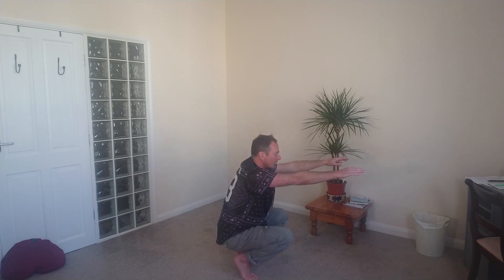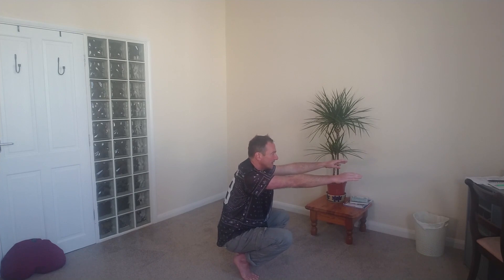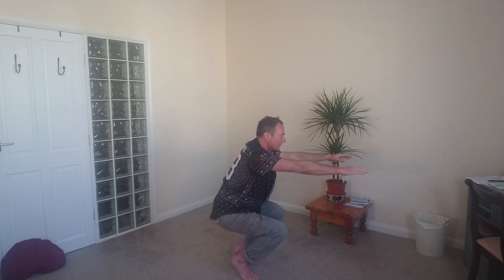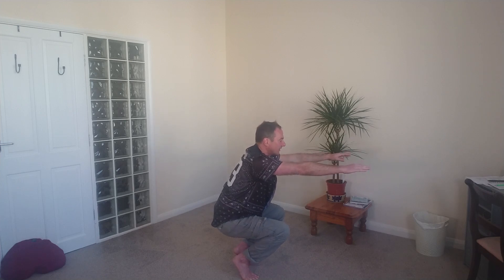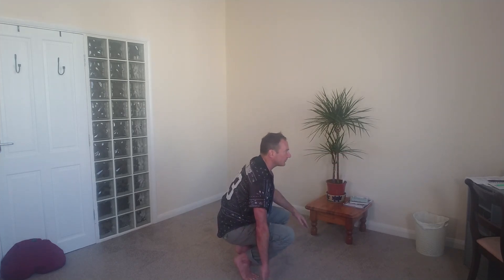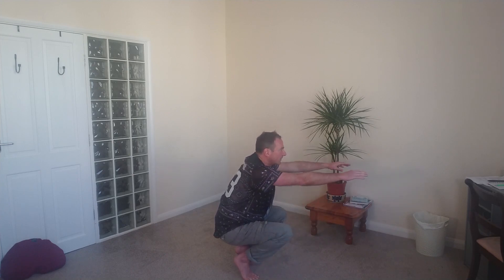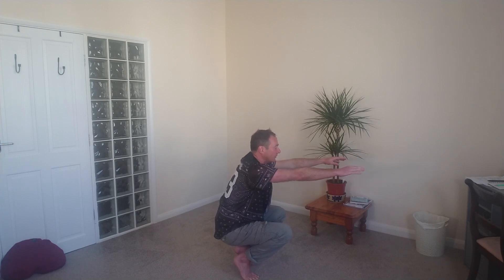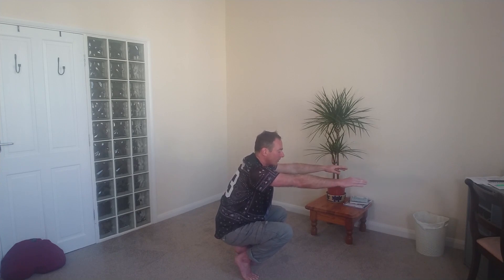Bioenergetics #51 - Toe Squat (intense)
Continuing on with our series, here is an advanced technique to open up the muscles of the legs and allow holding to be released. I include how to add it to the 5 Position Release Series